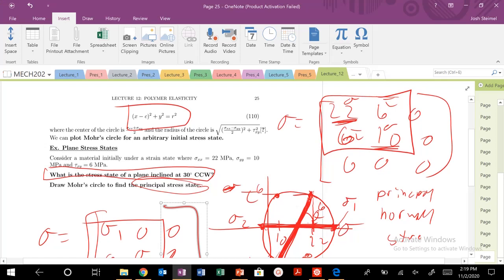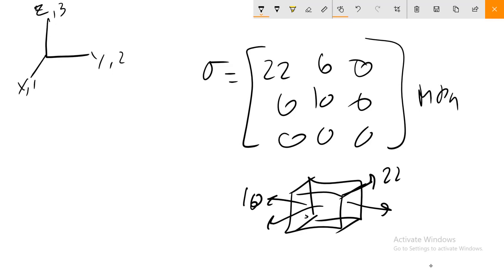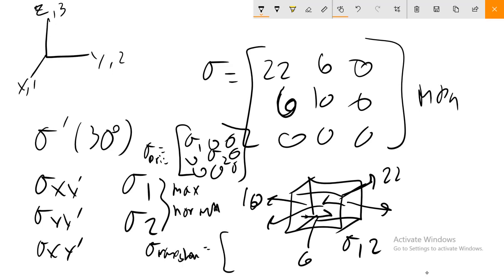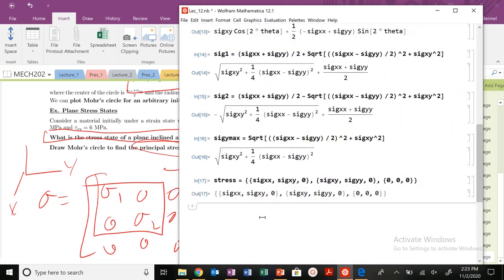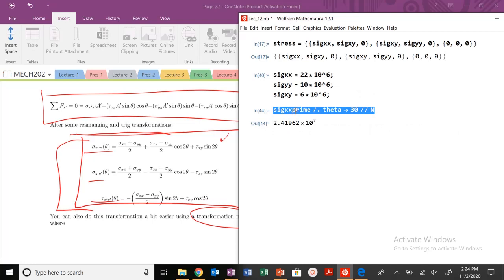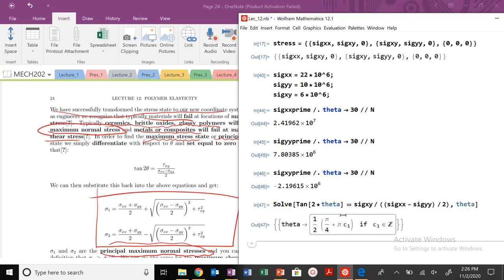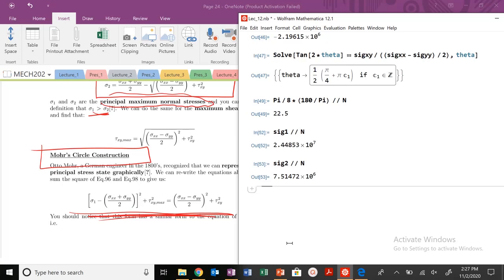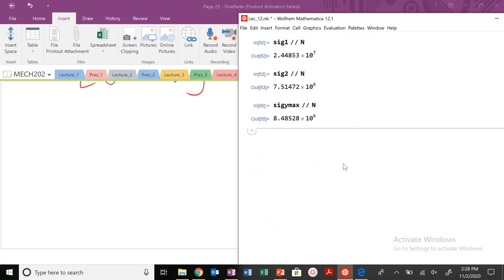Materials Science: Finding Principal Stress State By Resolving Forces in New Coordinate System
Resolving stresses in new coordinate system to find principal stress state and rotate stresses.